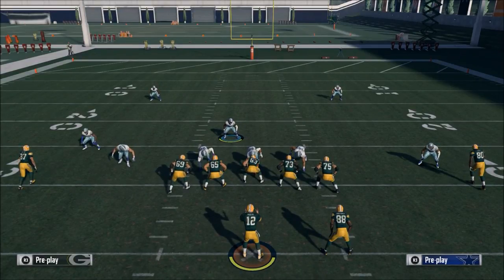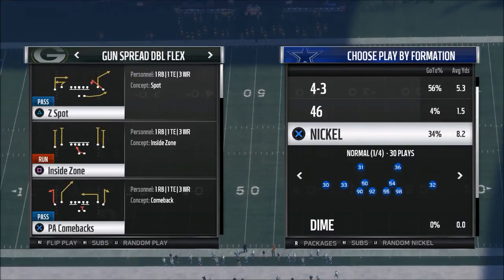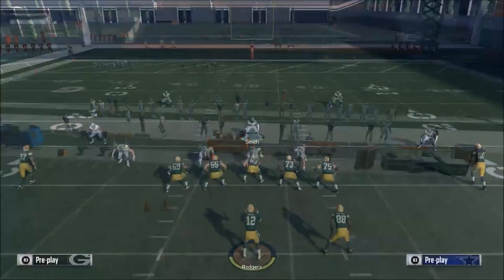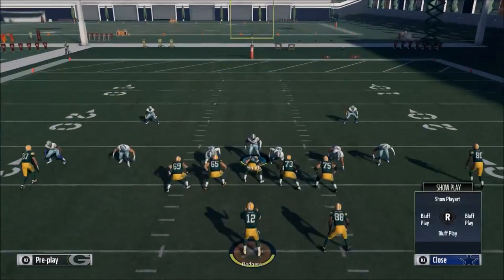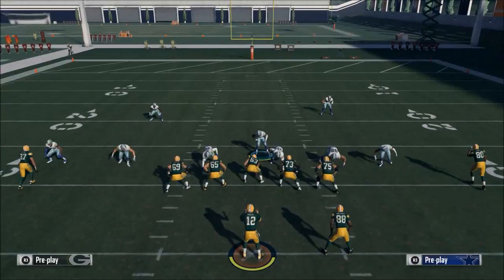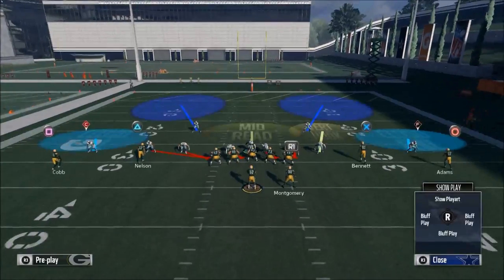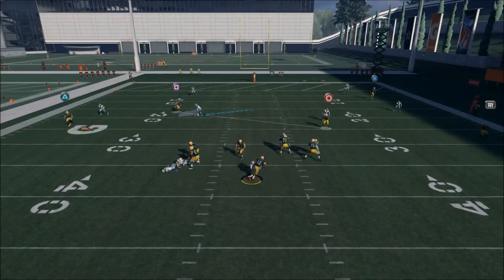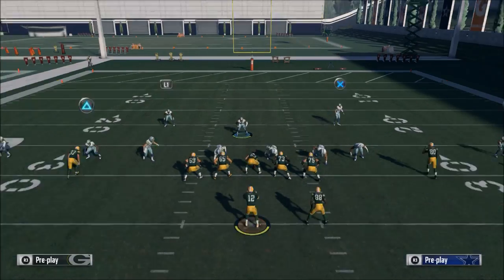Madden 18 Tips - How to Blitz in Madden 18 - The Formula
Playbook: Cincinatti Bengals
Nickel 3-3-5 Wide - Cover 2 Sink
1. Base Align
2. Press Coverage
3. Shift line to the Right
4.